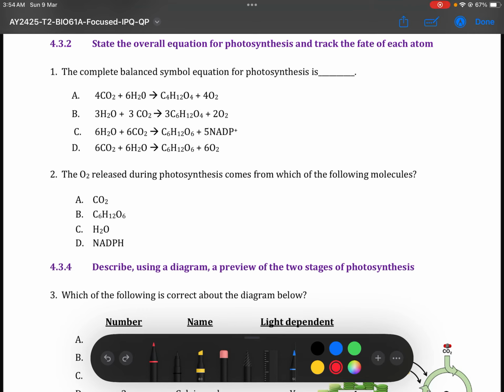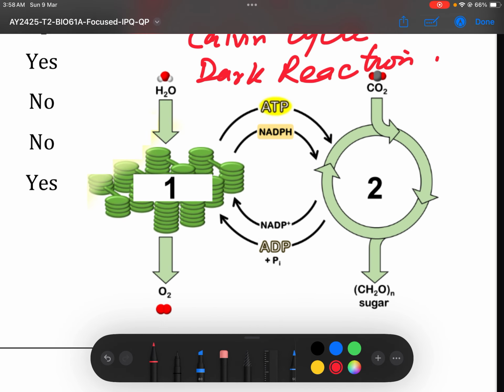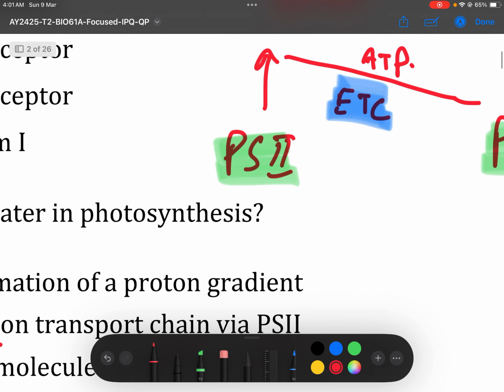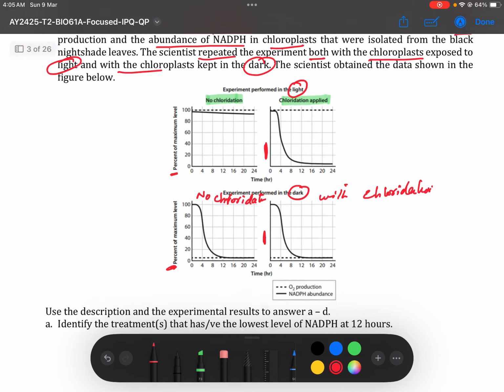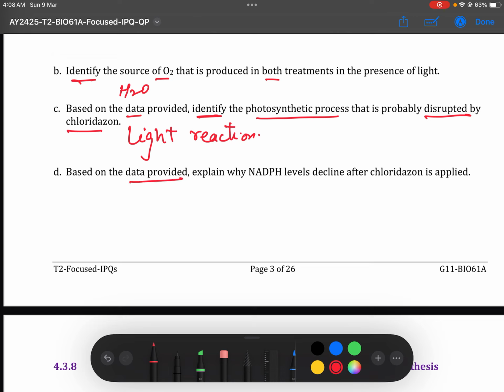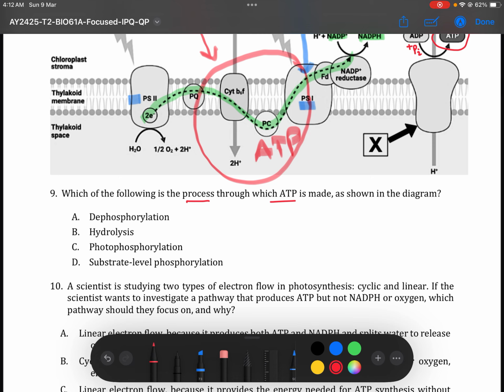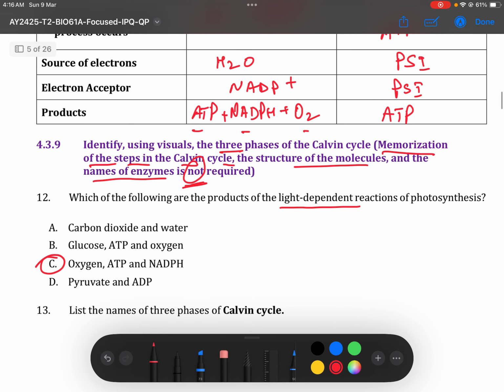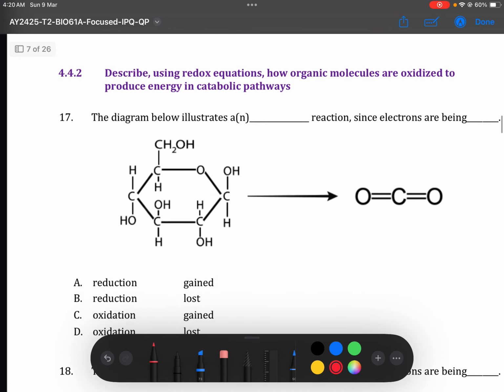Photosyntheis Practice Questions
This video can help to practice for the process of photosynthesis and its stages.